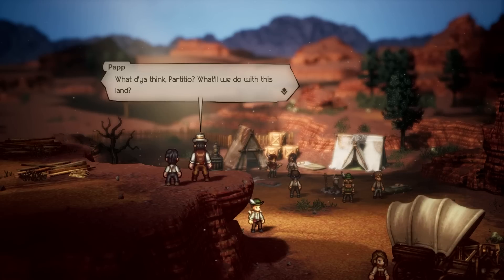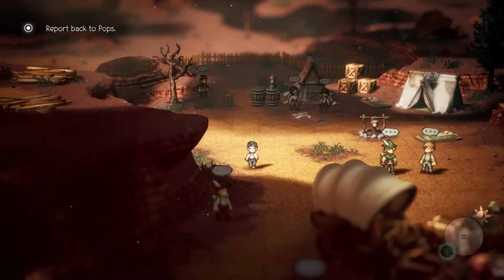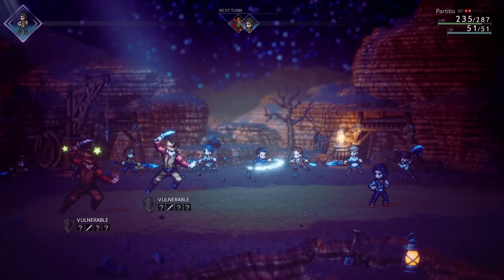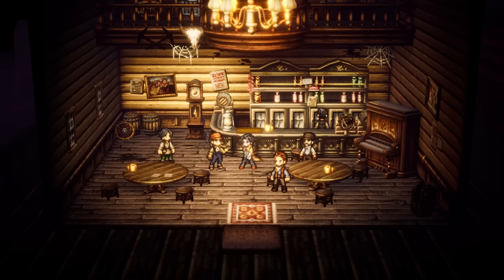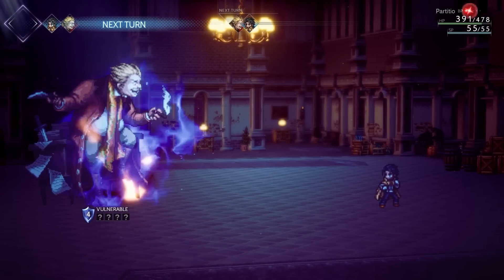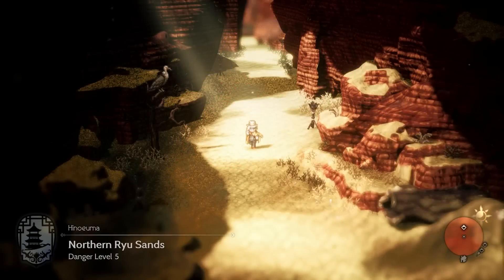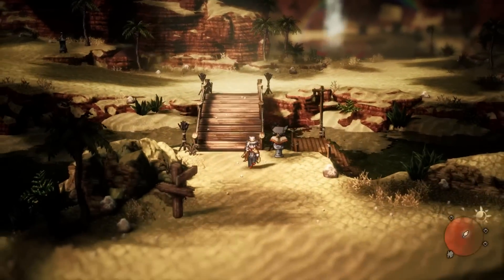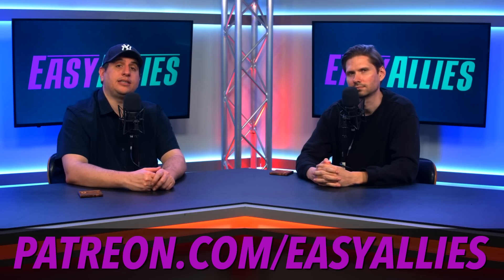Octopath Traveler II - Partitio's Beginning - Hands-On Preview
Get the scoop on the first hour of young merchant Partitio's story in Octopath Traveler II.

Coming to PC, PS4, PS5, and Switch Feb 24, 2023.